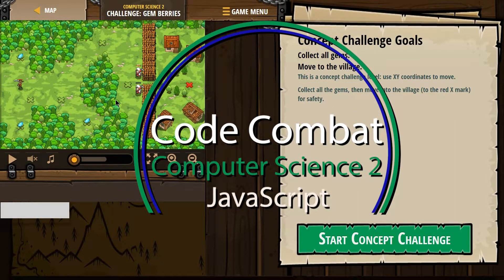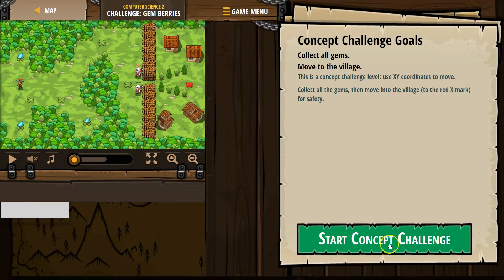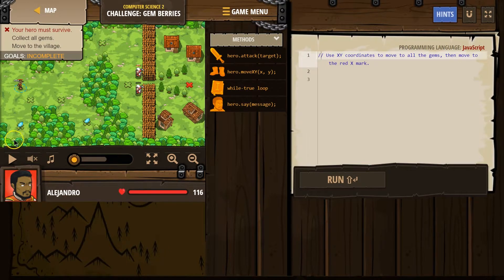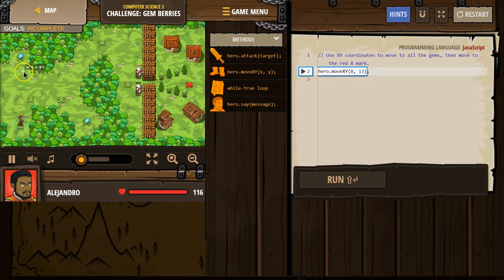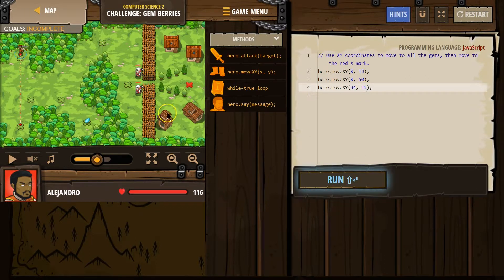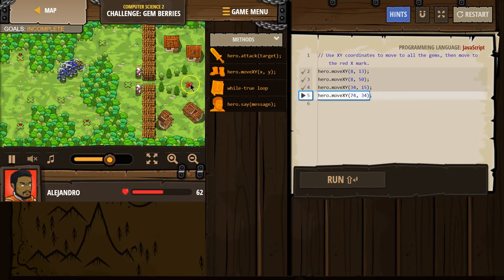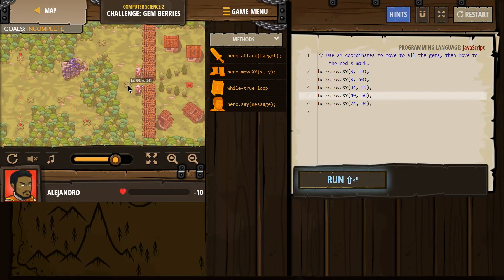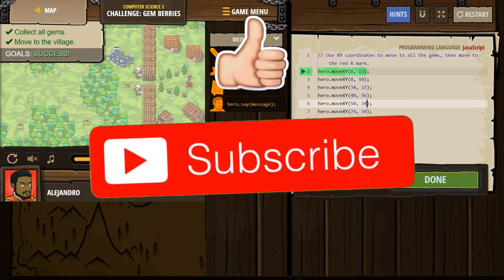Code Combat - Concept Challenge Gem Berries - Computer Science 2 - JavaScript